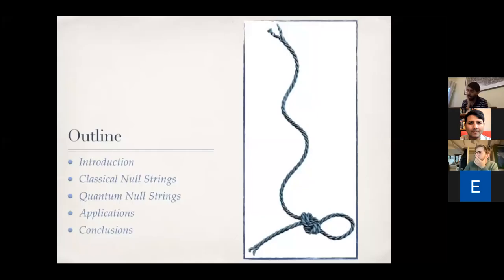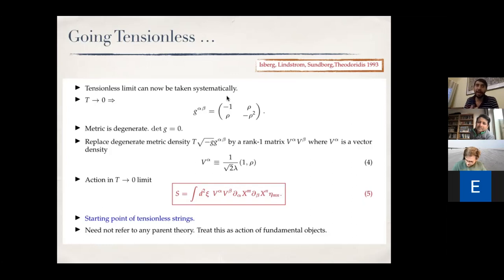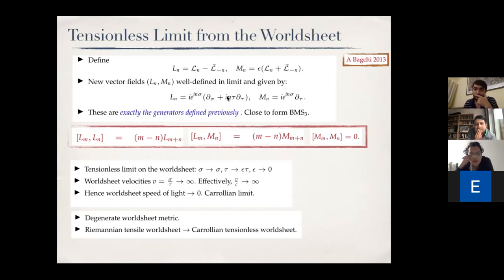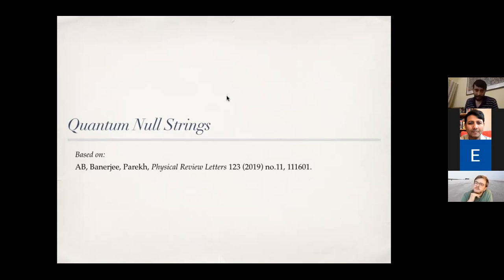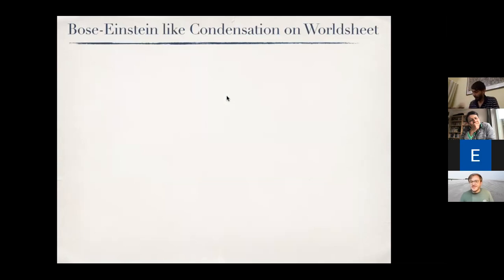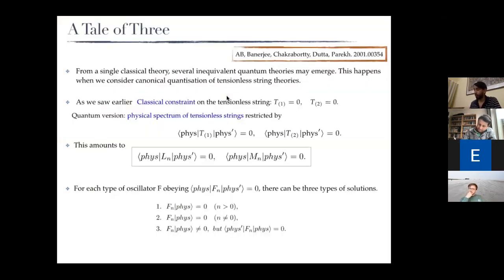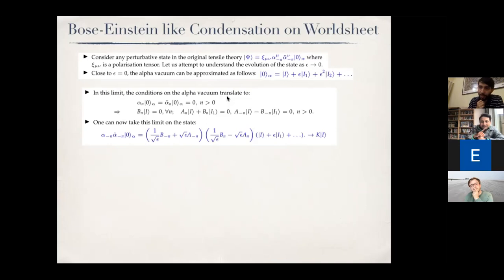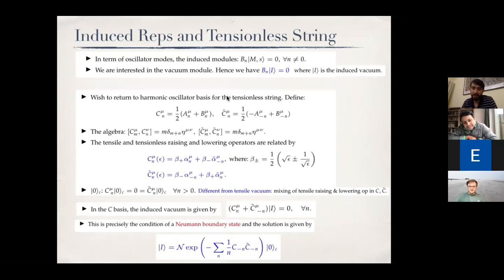Prof. Dr. Arjun Bagchi in Quantum Gravity in Lab Forum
No Tension! The carefree lives of Null Strings